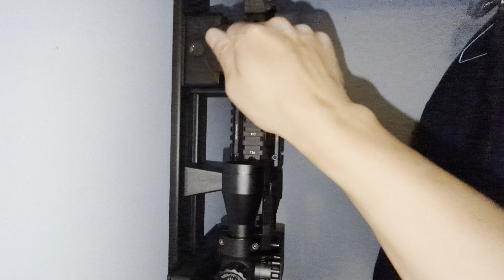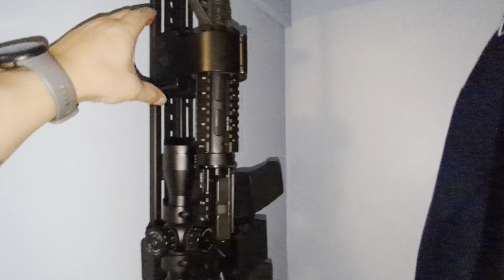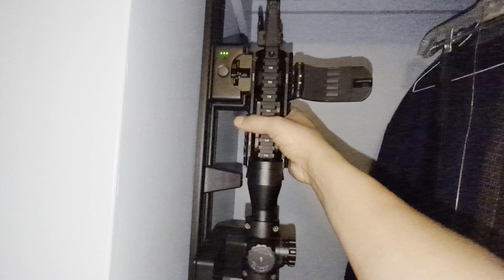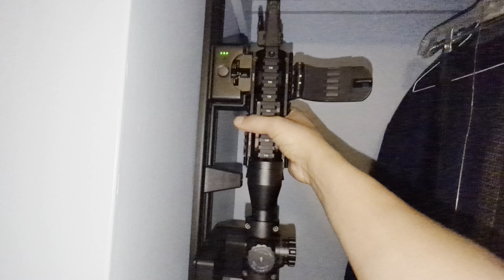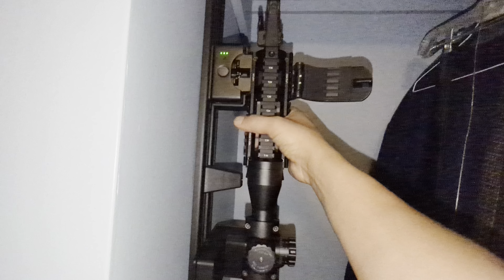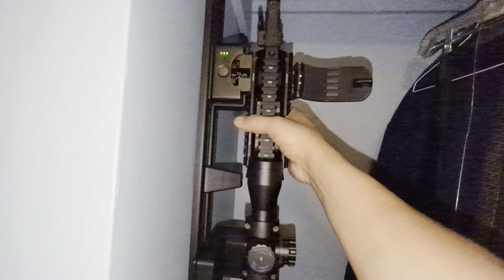Vara Safety RACT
Review of the new RACT safes by Vara Safety, used with an AR-15 and Remington 870 shotgun